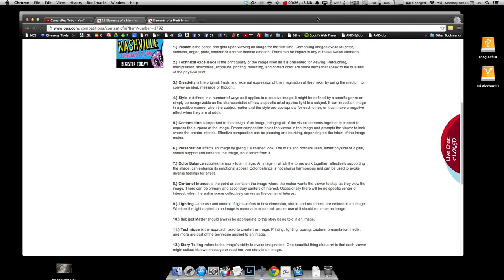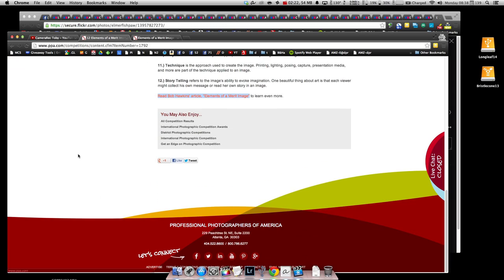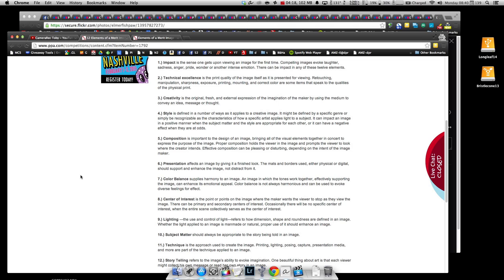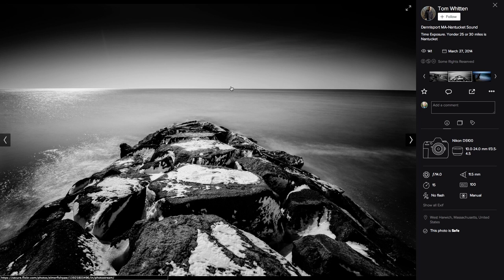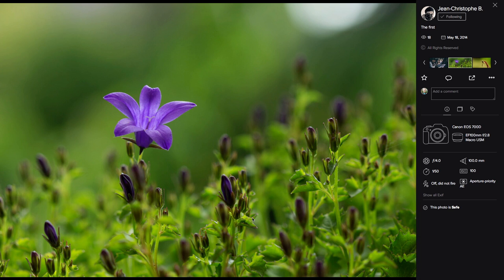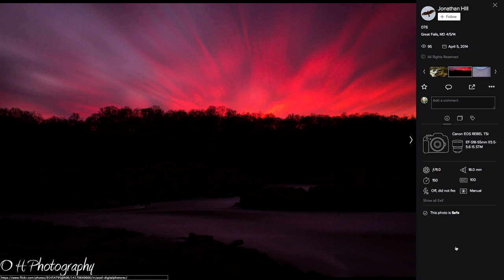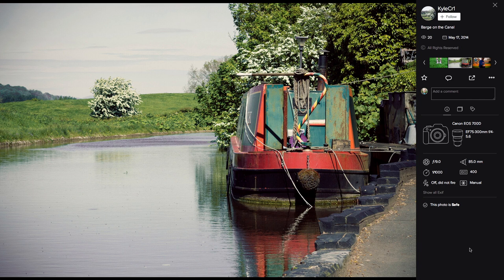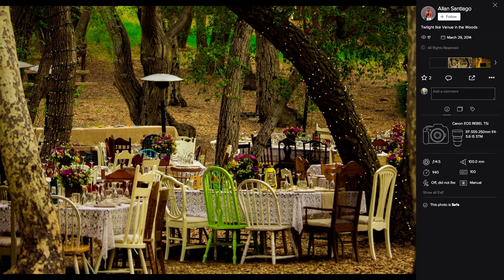Image Critique - May 21st: We don't stick to our guns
Would you like to see your images critiqued?  Add them to the group